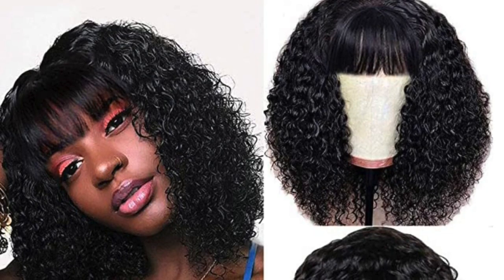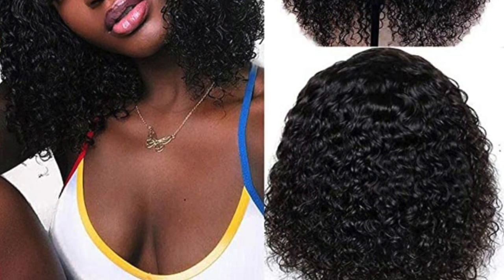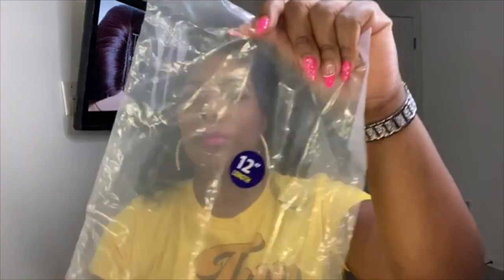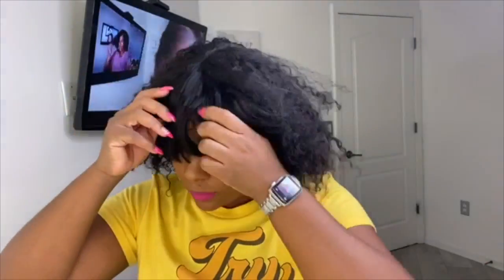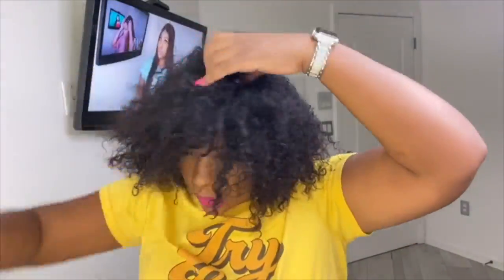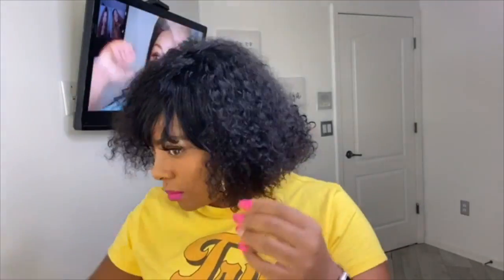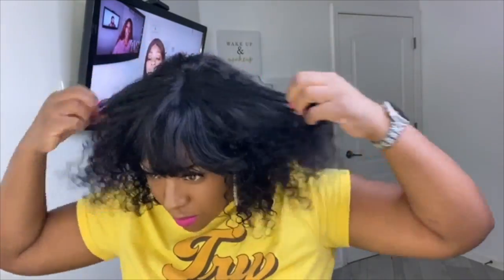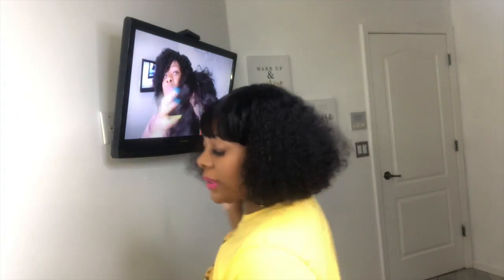BRAZILLIAN SHORT CURLY BOB WIG WITH BANGS | 150% DENSITY | HUMAN HAIR| AMAZON WIG | BEAUTIEBYMARK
This video is about Amazon seller Nvnvdij 12 Inch Brazilian Short Curly Bob Wigs With Bangs Glueless None Lace Front Full Machine Made Wigs 150% Density Virgin Human Hair For Black Women